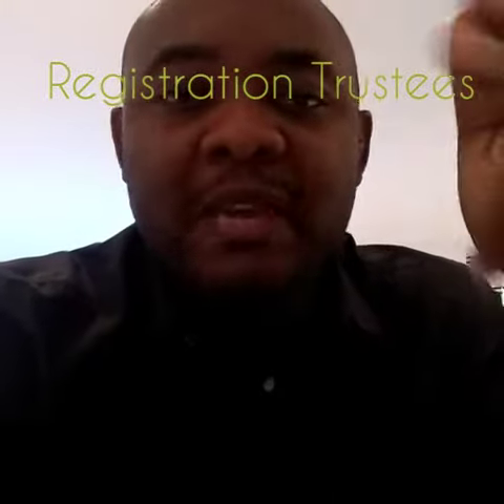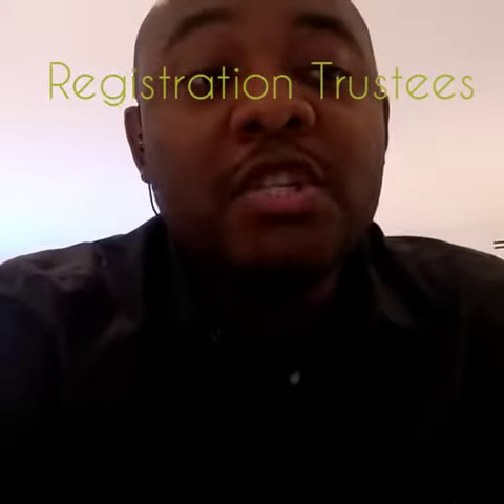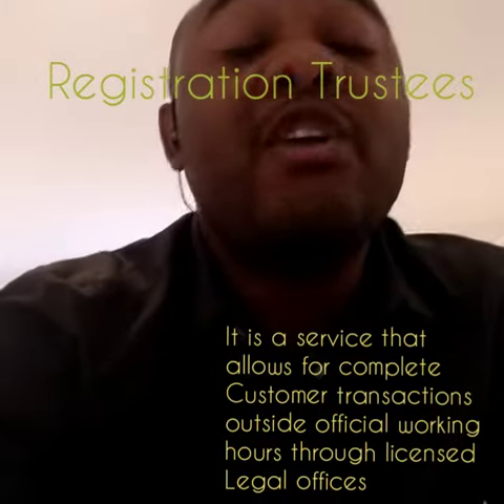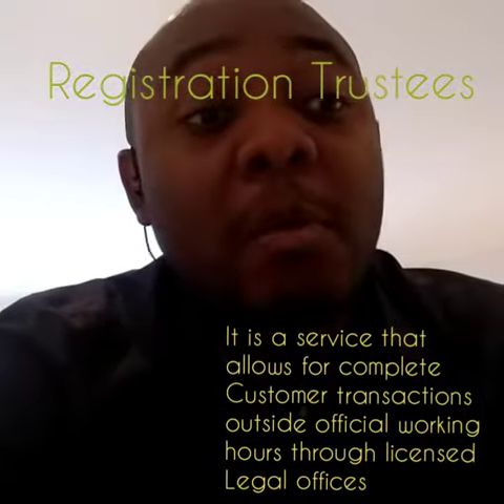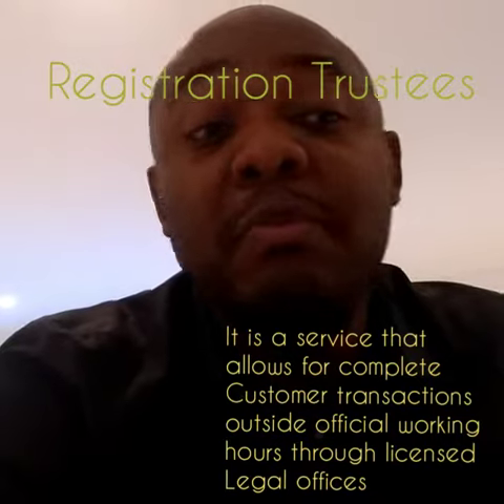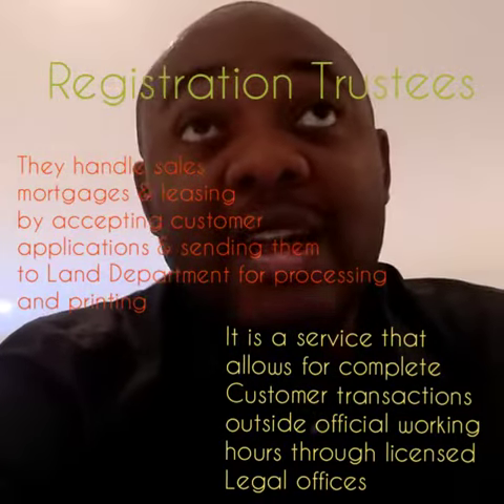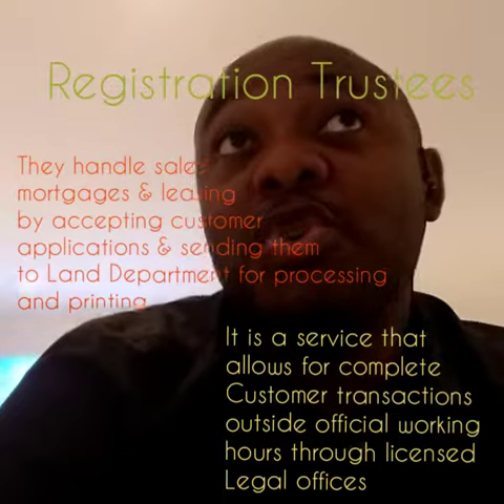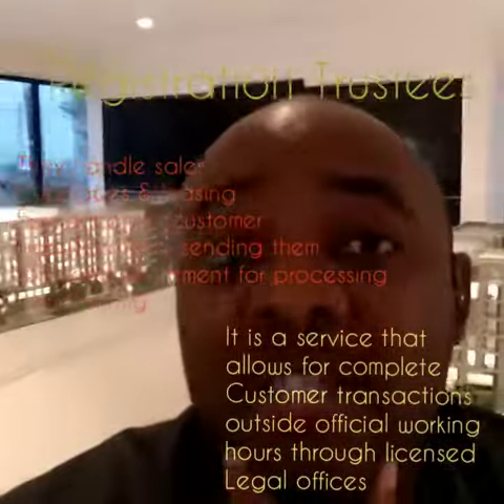LetsTalkHouse - Registered Trustees by Dubai Land Department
Registered Trustees by Dubai Land Department (DLD) are entities established for the sole purpose of facilitating and accelerating the process of real estate registration for investors in Dubai.